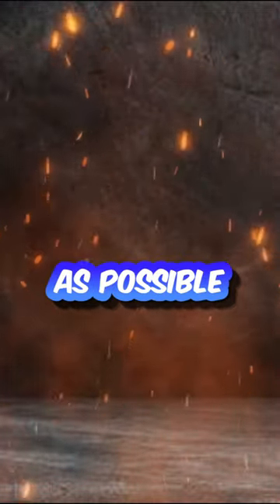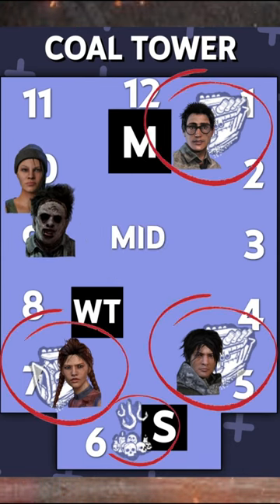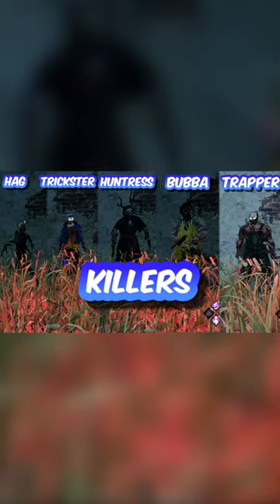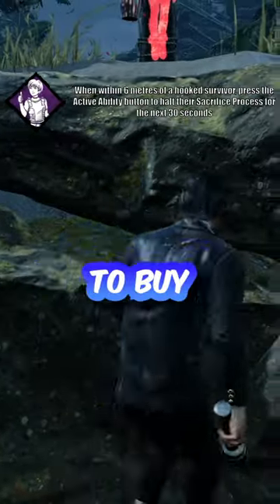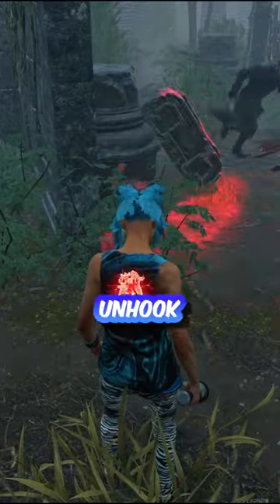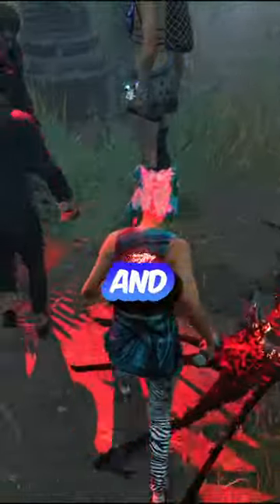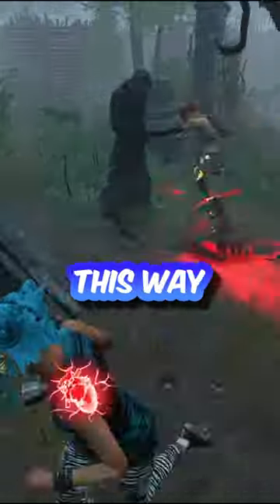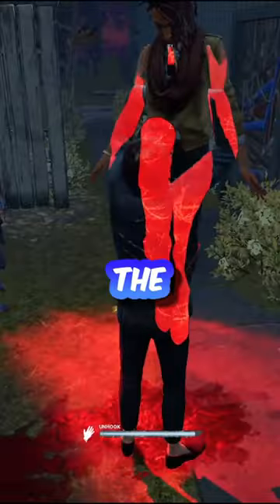How To Beat Campers in Dead by Daylight